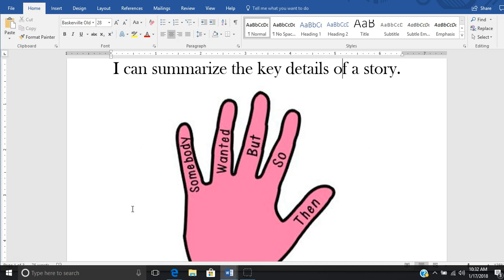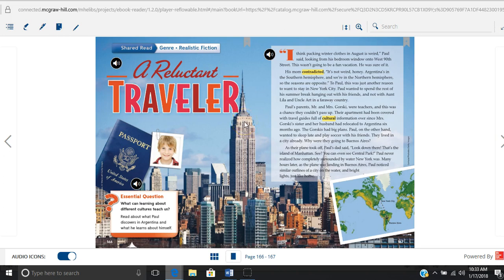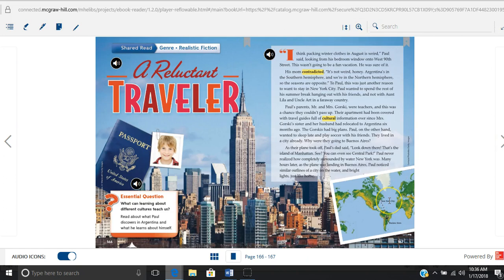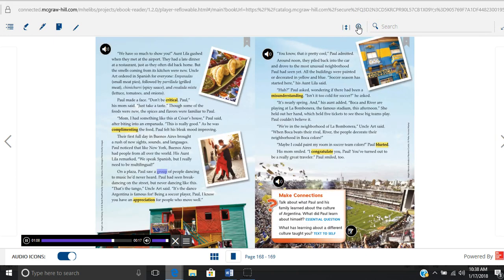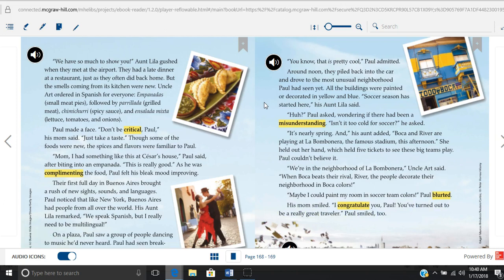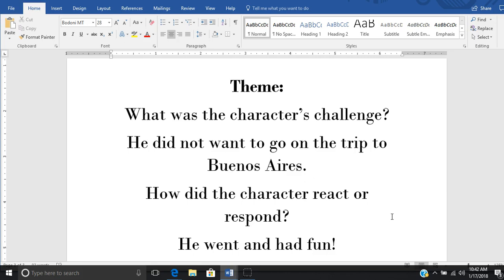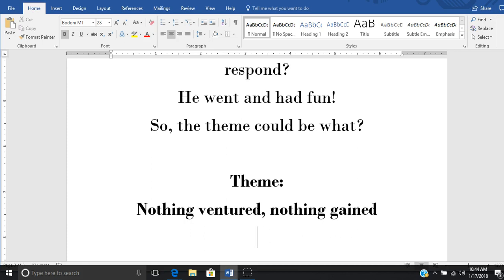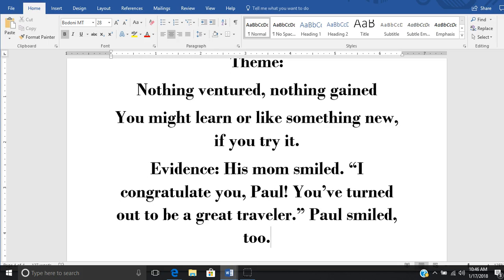Summary and Theme